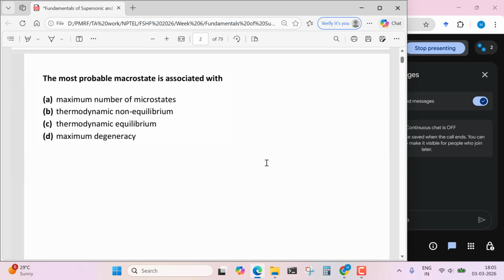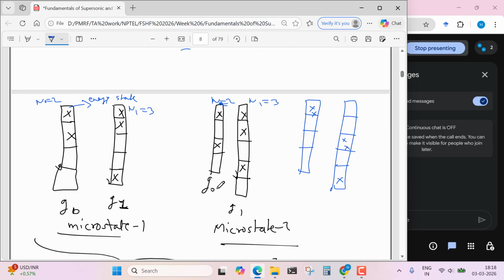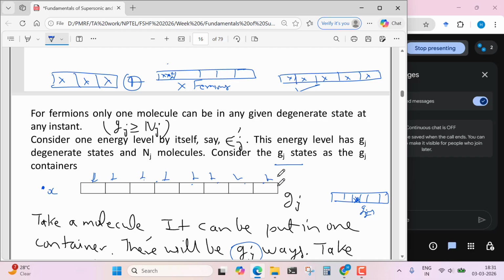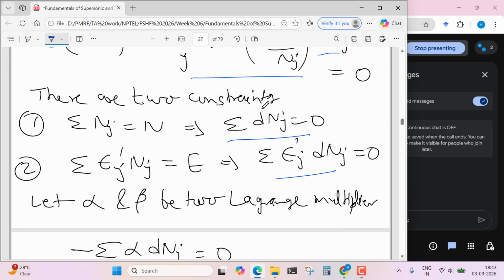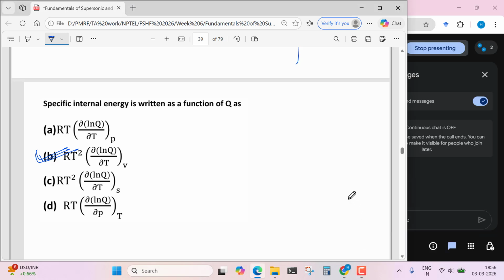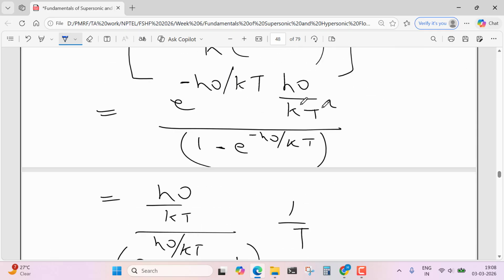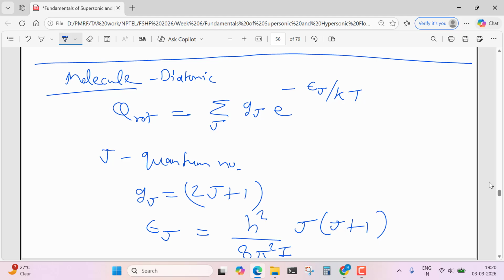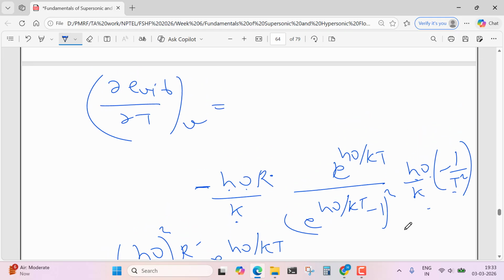Week 6 : Review and Discussion - Fundamentals of Supersonic and Hypersonic Flow